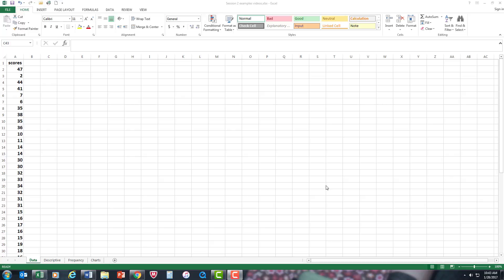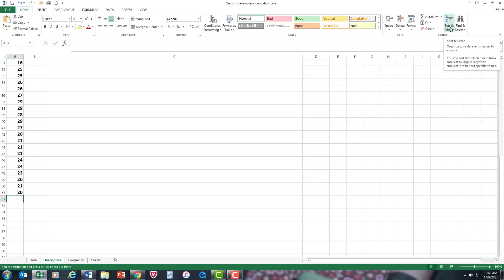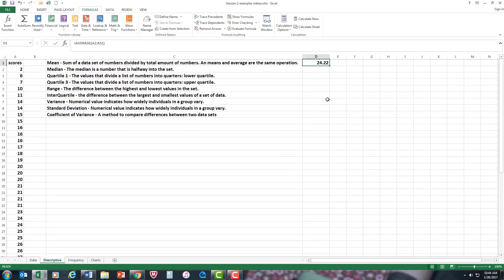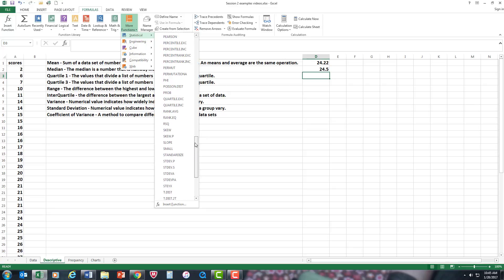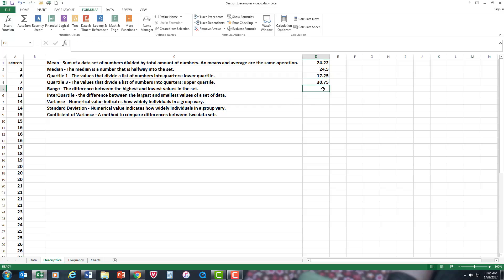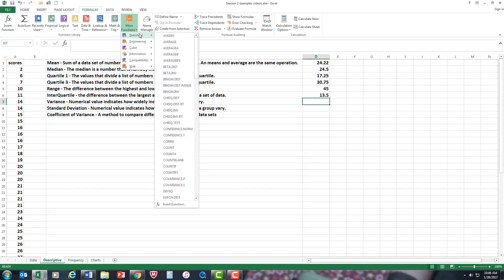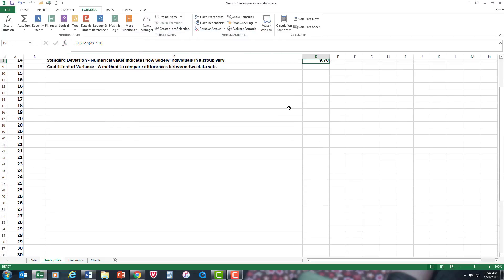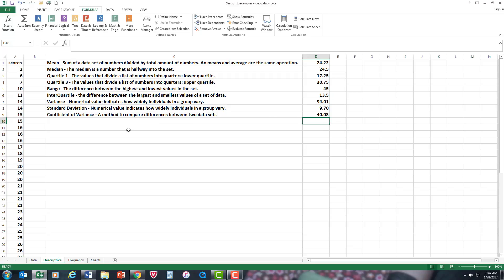Using Excel Descriptive Statistics Commands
Steps for calculating descriptive statistics using Excel commands